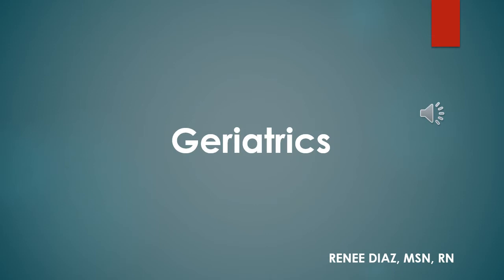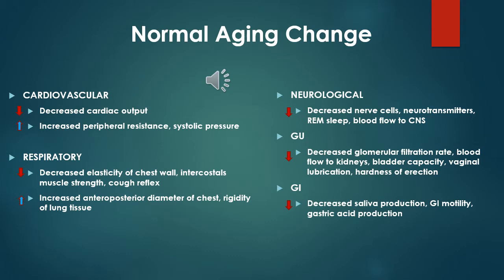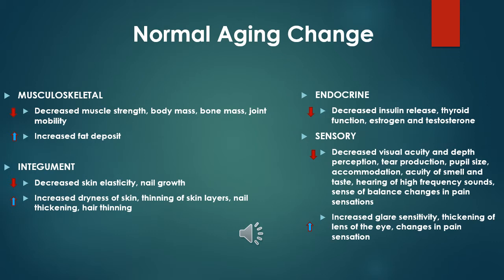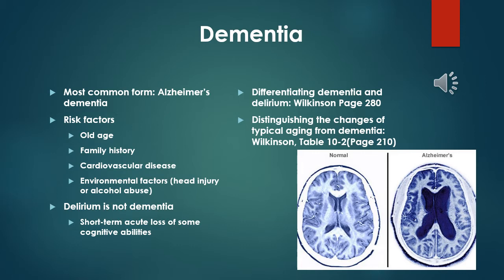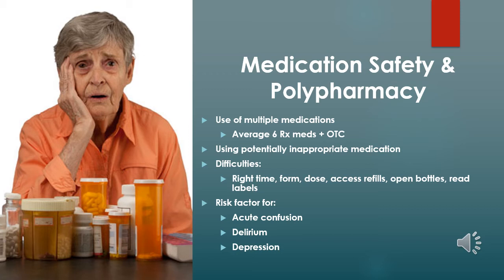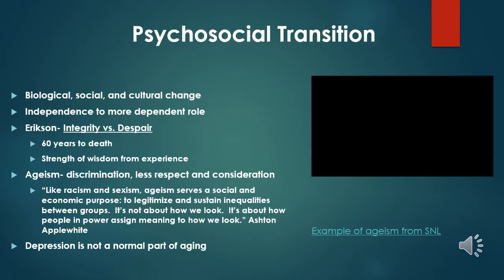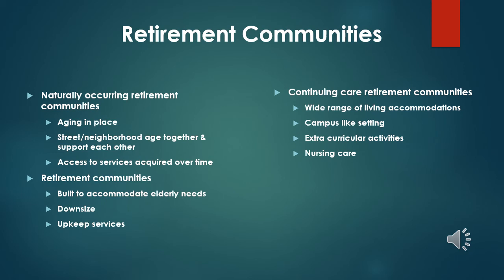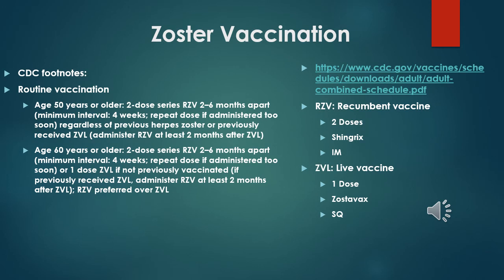GERIATRICS VO Exam 2